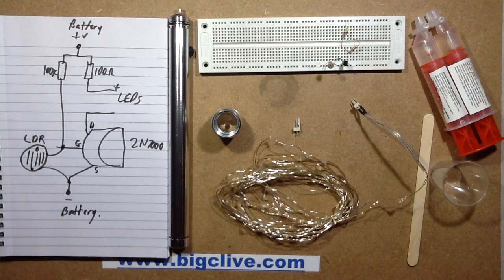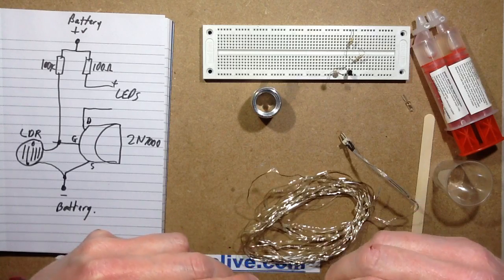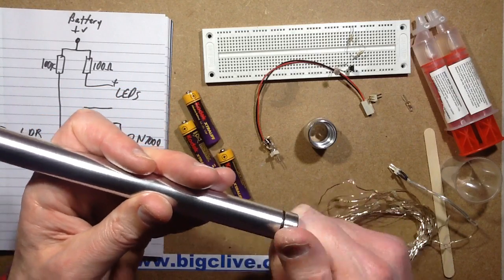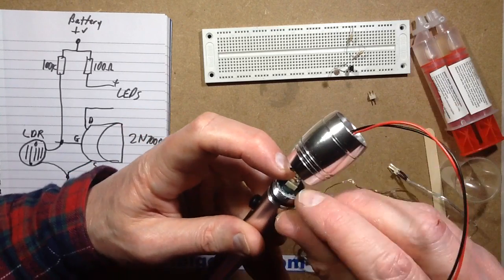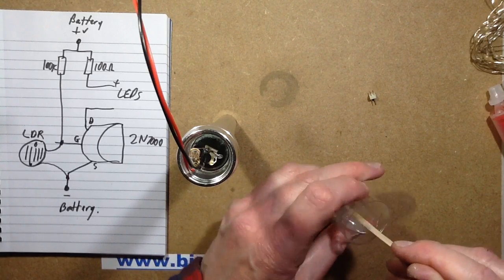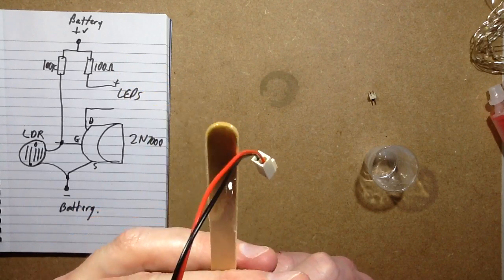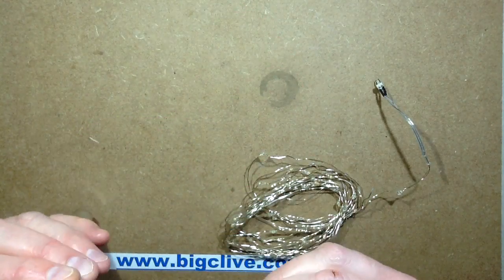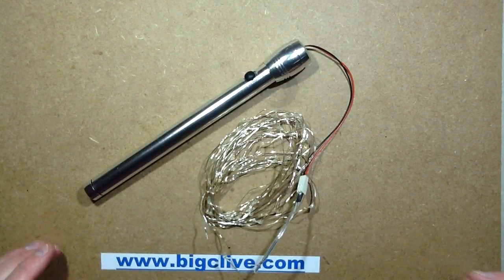Potting electronics into a flashlight case with resin.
This is effectively a blend of a few other videos turned into a practical application.  It involves the repurposing of a cheap dollar store (Poundland) flashlight to turn it into a waterproof outdoor battery pack with a built in dusk sensor for turning on strings of LEDs at night.